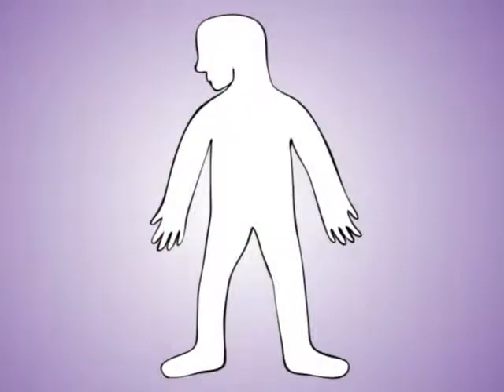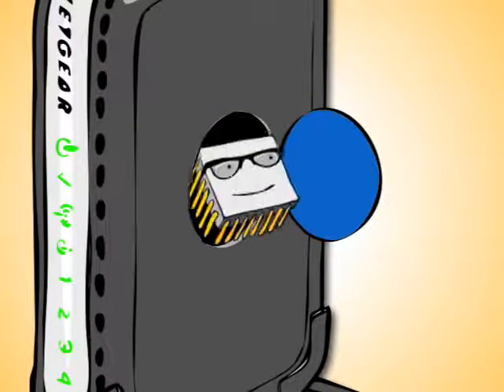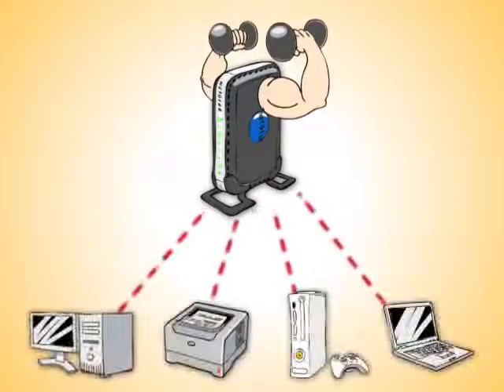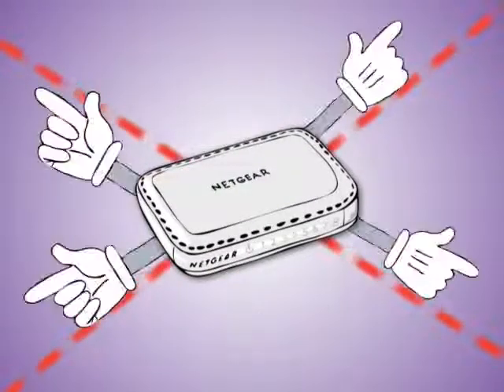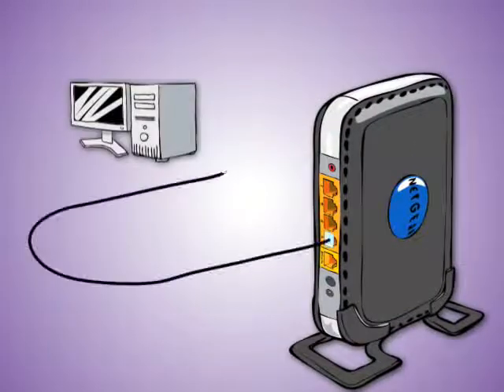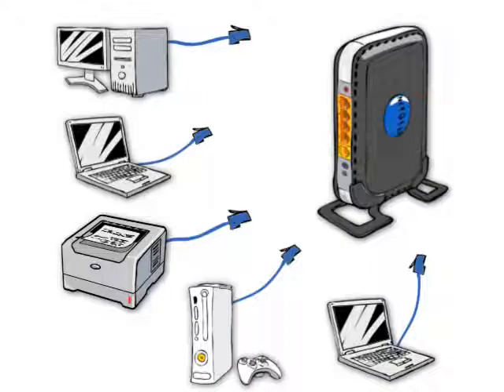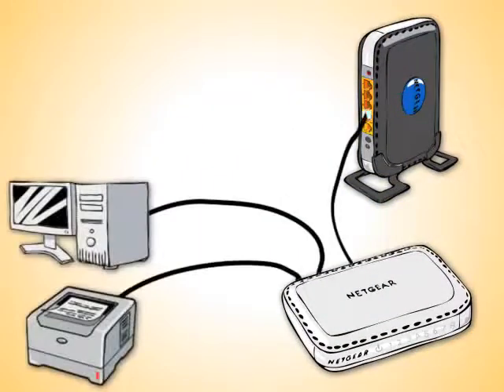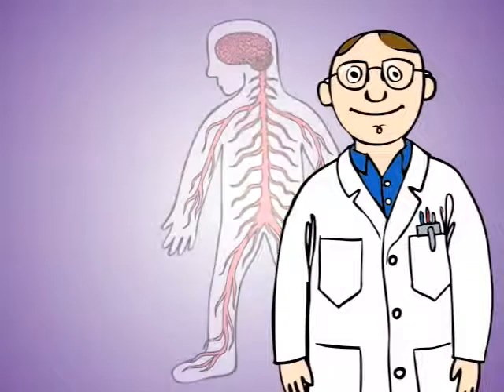How computer networks connect and work